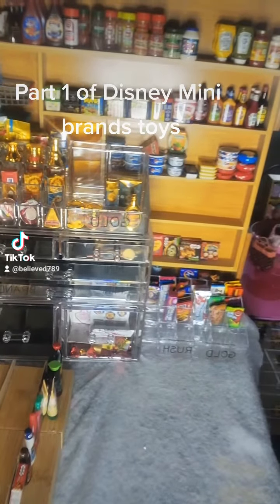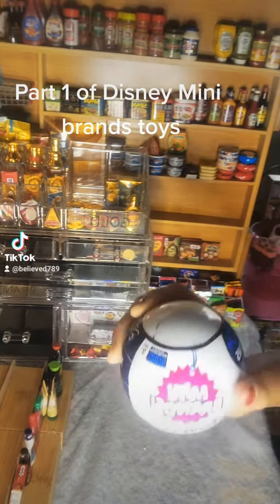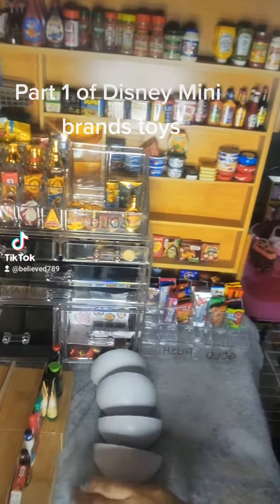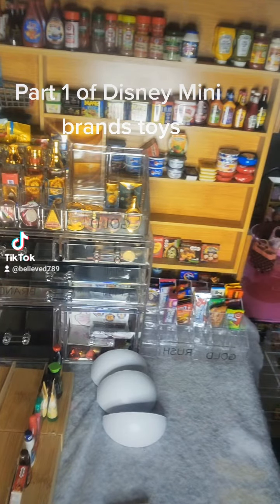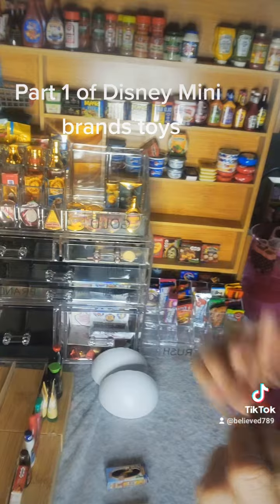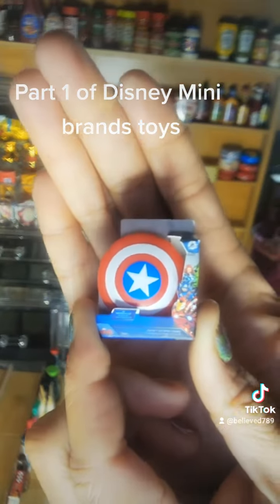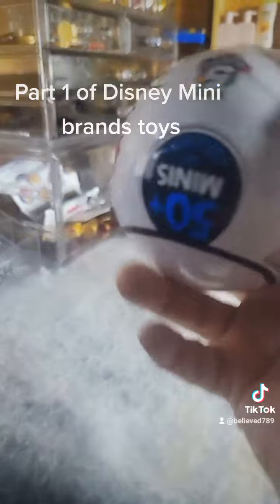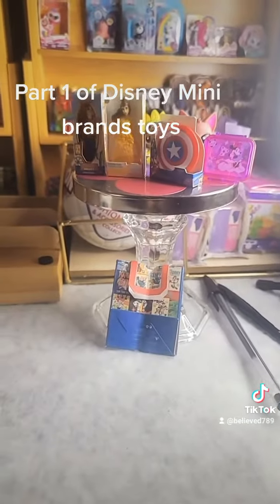Part 1. Opening. Mini brands Disney toys